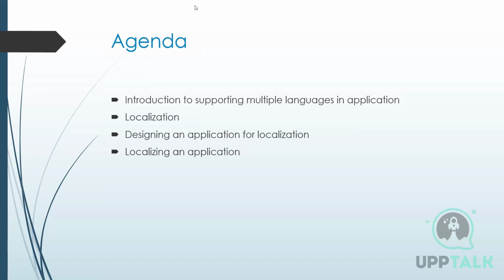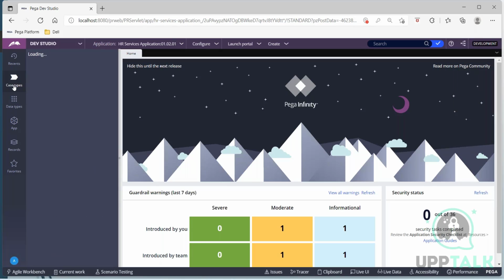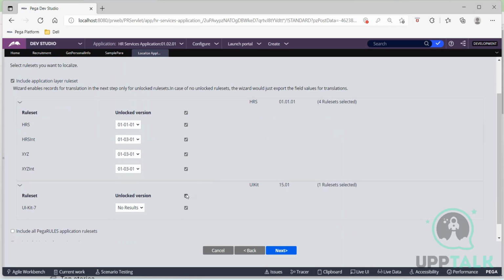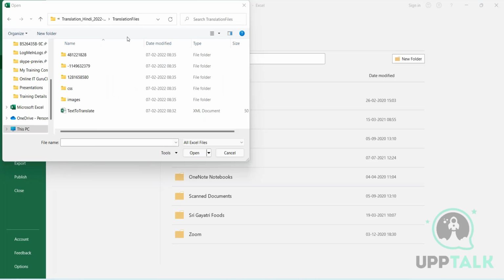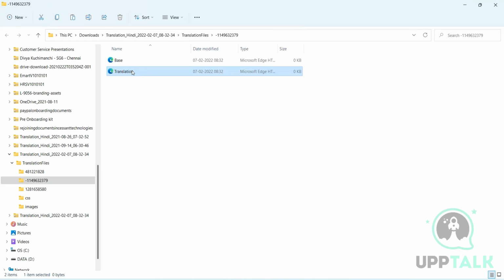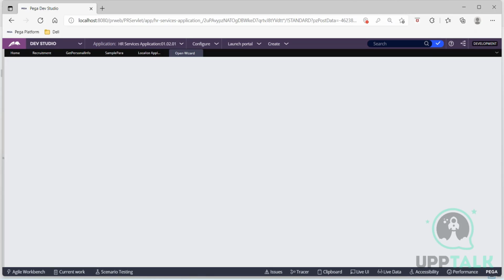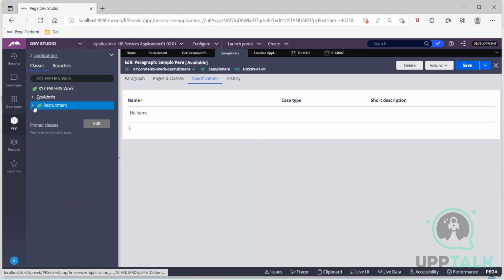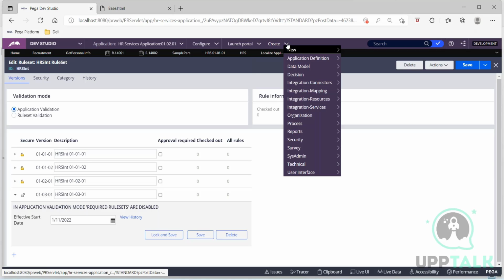Pega CSSA Course | Pega CSSA Online Training | Upptalk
The Pega CSSA Course is divided into modules which makes it easy for the learners to follow and understand. The course is designed by experts in the field and is regularly updated to keep pace with the latest trends. In this tutorial video you will learn about Localization An Application, Translation Import And Export.